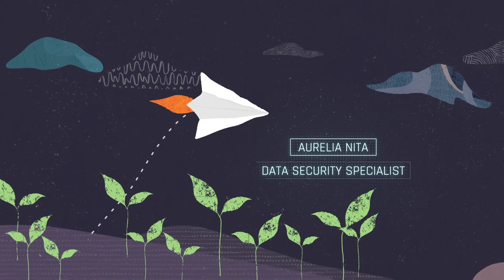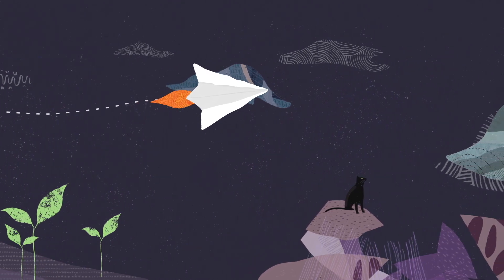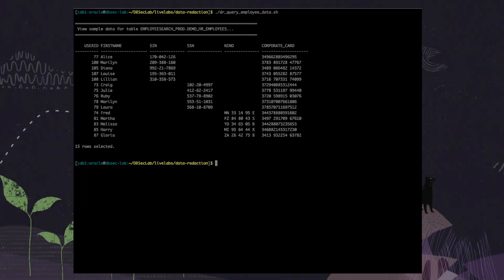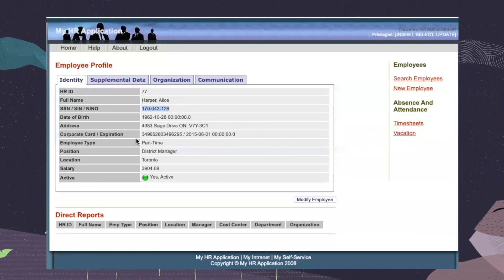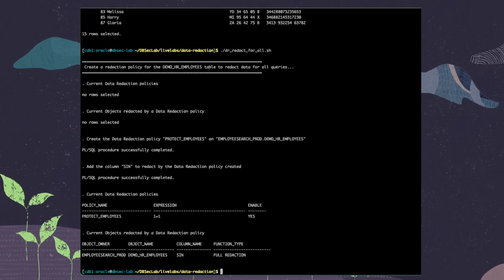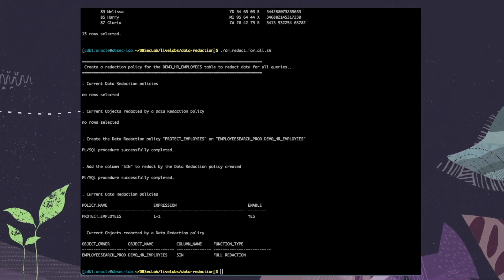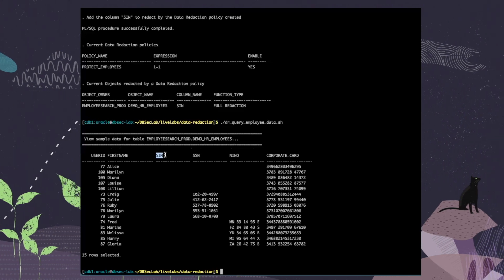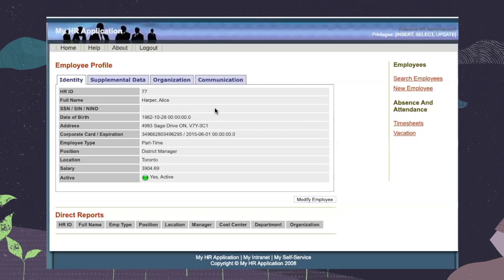SECURE-IN-FIVE - Data Redaction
Join us for this short video where you will learn about the main features of Data Redaction in order to protect access to sensitive data by redacting them on-the-fly.

Our expert speaker, Aurelia Nita, Data Security Specialist will be sharing her knowledge and experience on data security with data redaction.

Don't miss this chance to learn from the best and enhance your skills. Watch now and secure your skills!